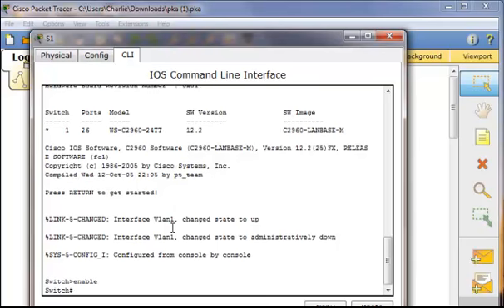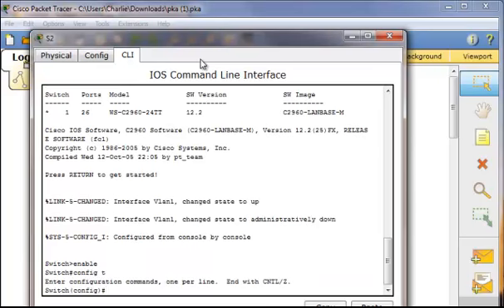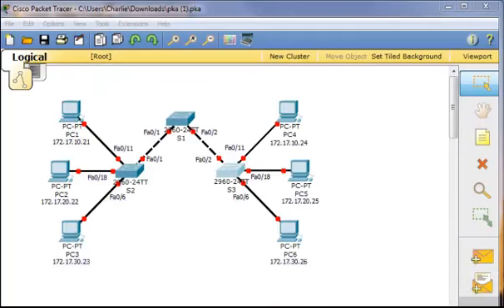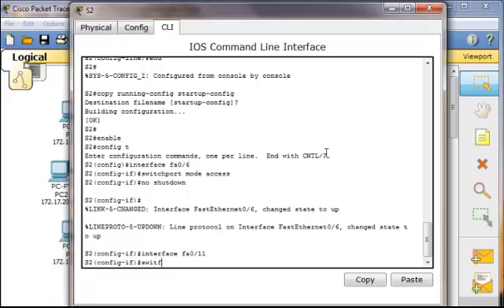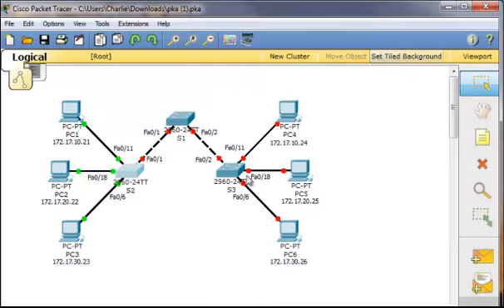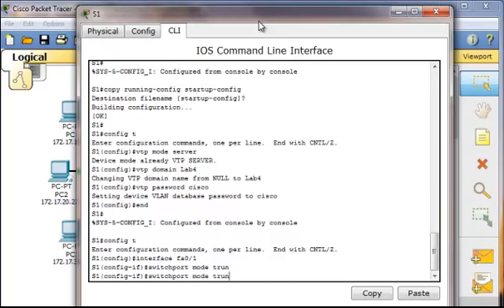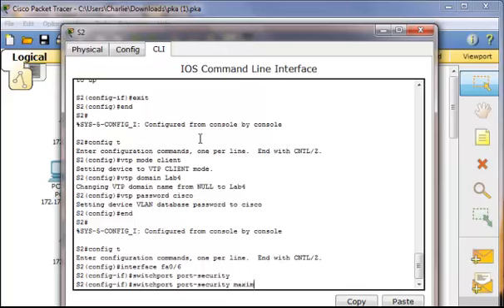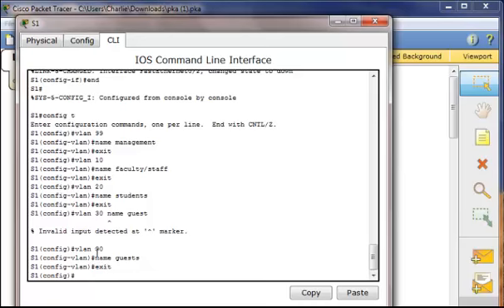Cisco Vtp Configuration.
Basic Vtp Configurations